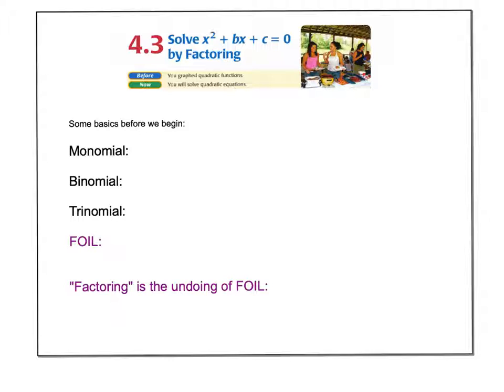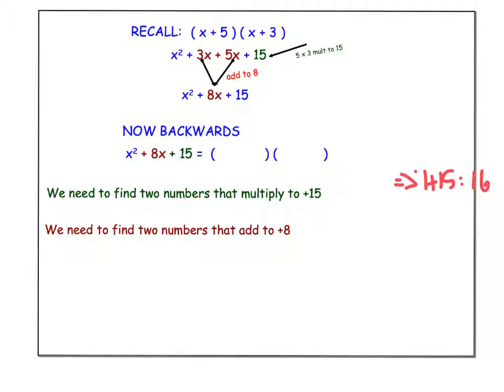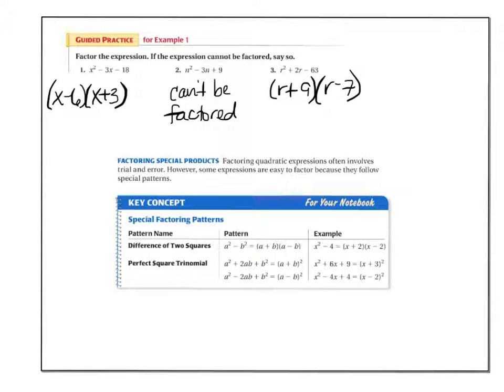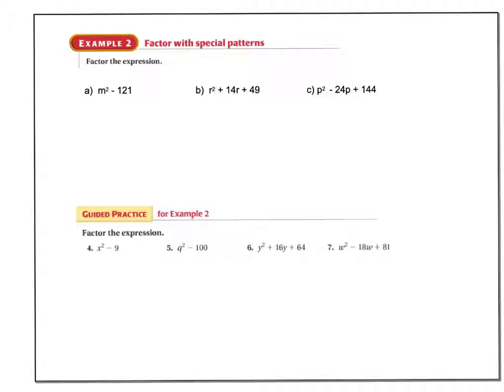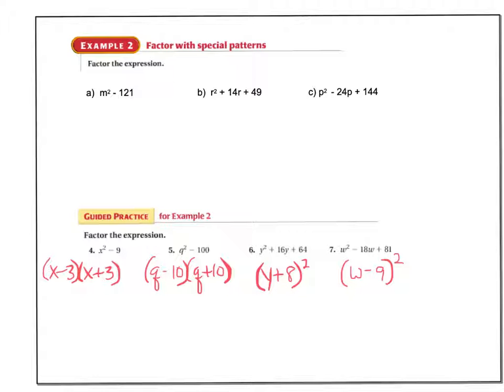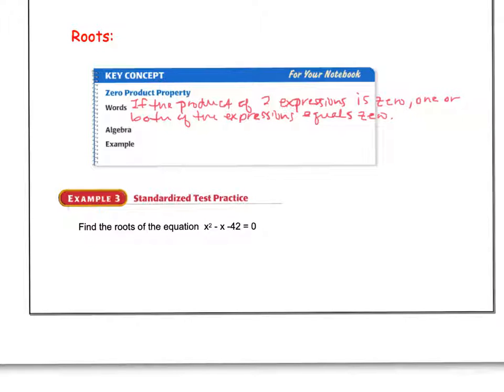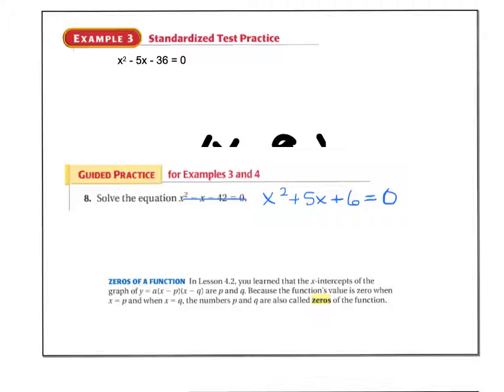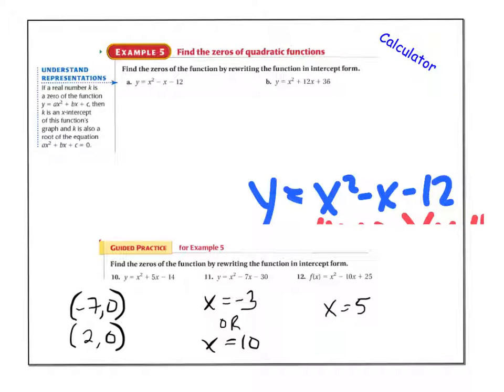Solving Quadratics by Factoring